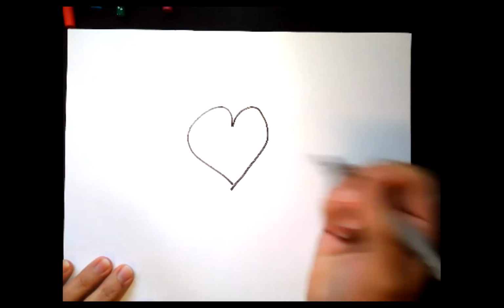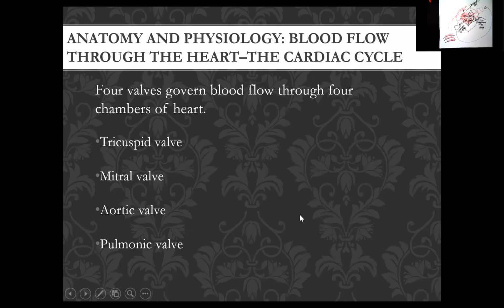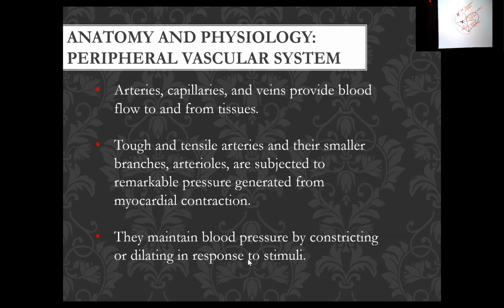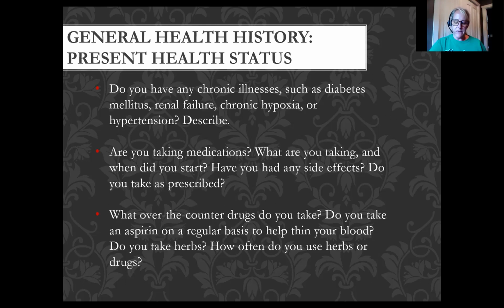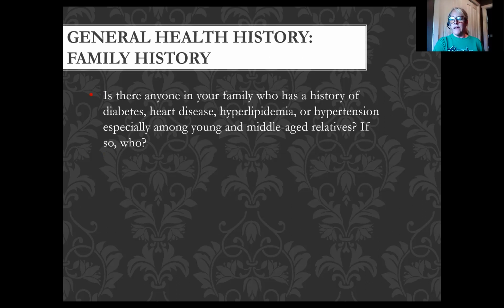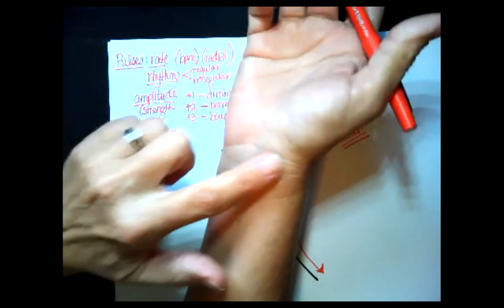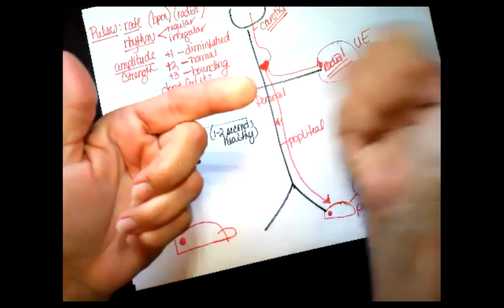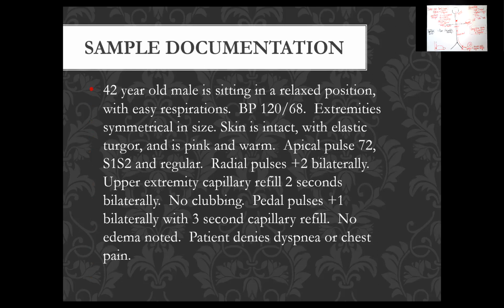CV Assessment Lecture